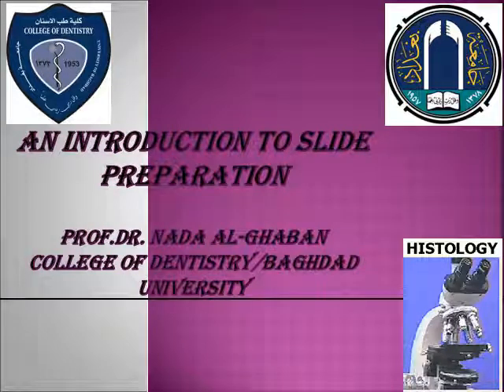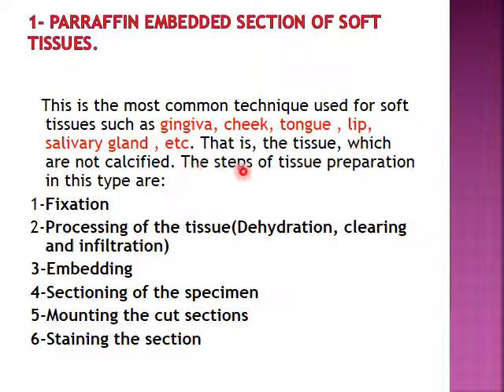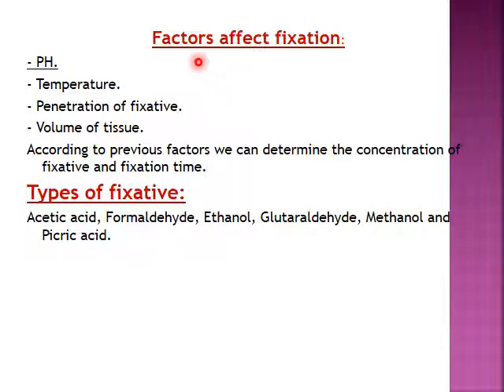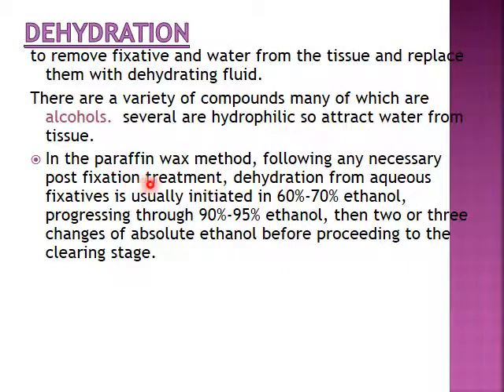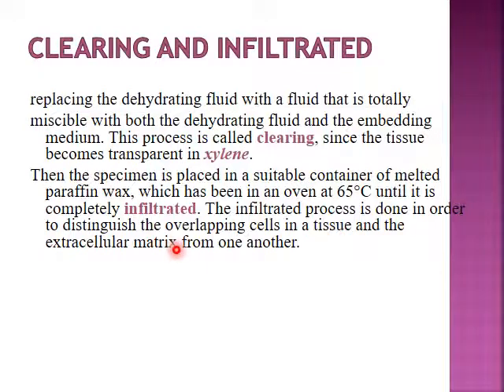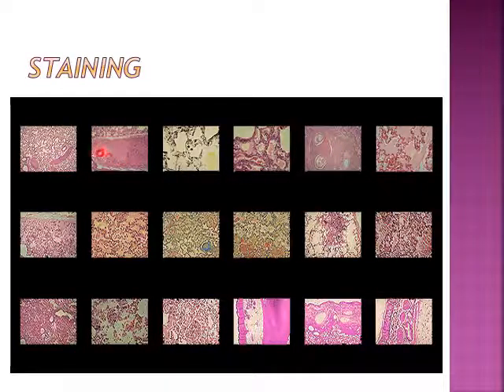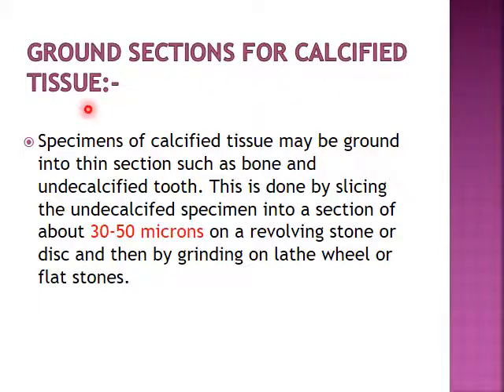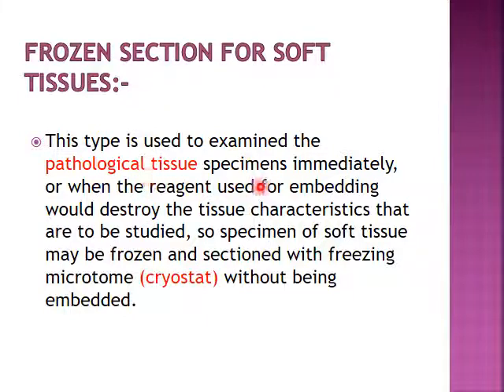Preparation of histological section,Prof.Dr. Nada AL-Ghaban,College of Dentistry, Baghdad University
Preparation of histological section
Prof.Dr. Nada AL-Ghaban
College of Dentistry, Baghdad University
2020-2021